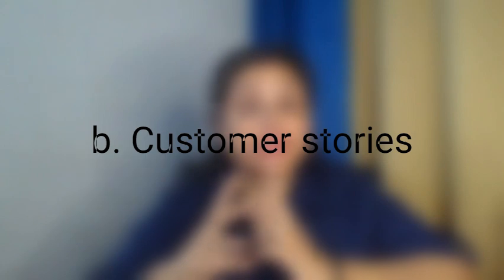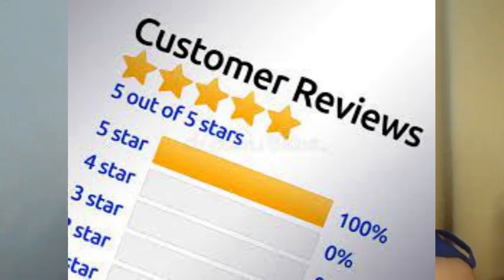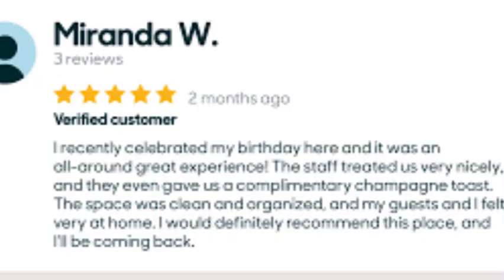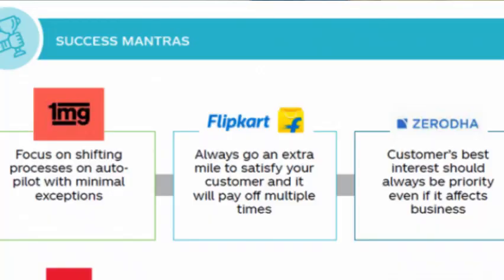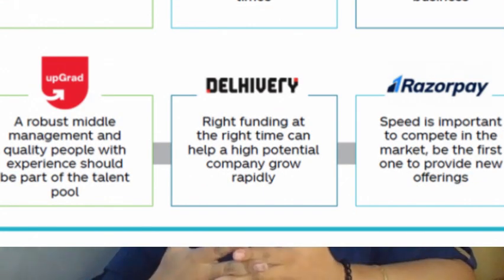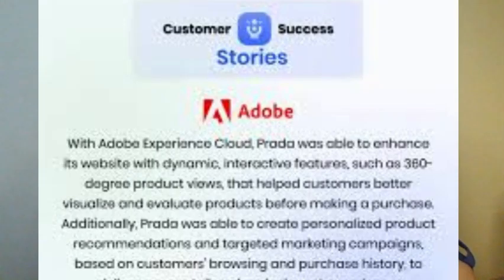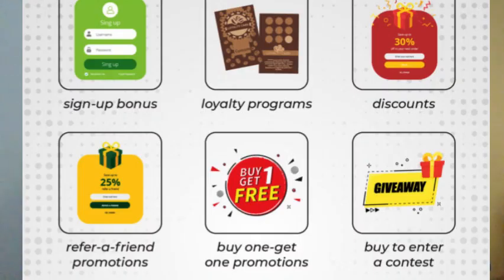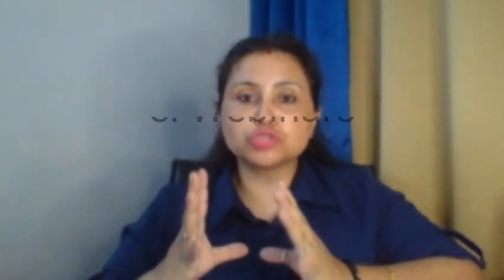Lecture 21- MARKETING FUNNEL| Base of the Funnel content| Digital Marketing course for beginners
Lecture 21- MARKETING FUNNEL| Base of the Funnel content| Digital Marketing course for beginners | What is Base of the funnel content? | How to design the Base of the funnel content?

😃 Hey There!  I would love to know your thoughts or doubts here in the comments.😊

Digital Marketing | Social Media Marketing | Content Marketing | Basics of Digital marketing | lectures | Digital Marketing Series | Complete course for beginners |BOFU

BRIEF:
The video discusses in detail "What is BASE OF THE FUNNEL content marketing? What are the challenges faced at this stage of Marketing Funnel ? and How to generate the Base of the Funnel Content? "

Major Subtopics covered are:
* What is BASE OF THE FUNNEL (BOFU) in Marketing funnel ?
* GOAL - at BOFU stage.
* HIGHLIGHT at this stage of Marketing Funnel.
* What are the CHALLENGES that are faced in regards to prospects, at this stage of the funnel?
* KEY : at this stage.
* What are the different types of CONTENT that can be used at this stage of the Prospect journey?
*ALARMING : at BOFU stage in retaining your customers for long.
* TACTICS :  to be adopted to CONVERT LEADS to make them your CUSTOMERS / HIGH TICKET BUYERS at BOFU stage.